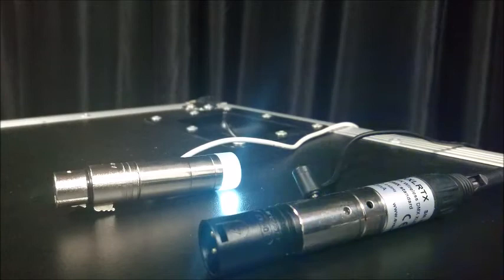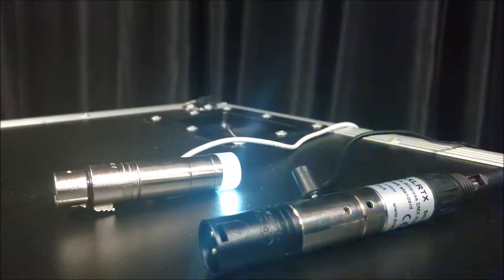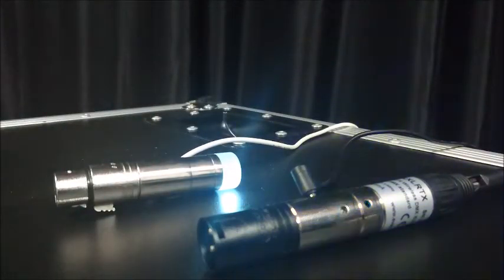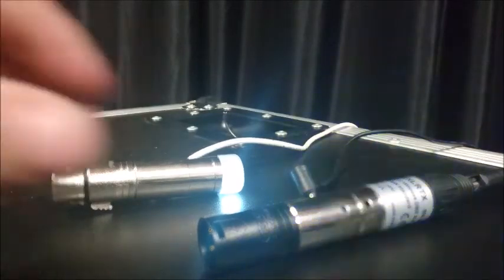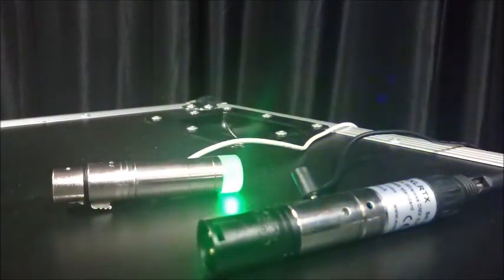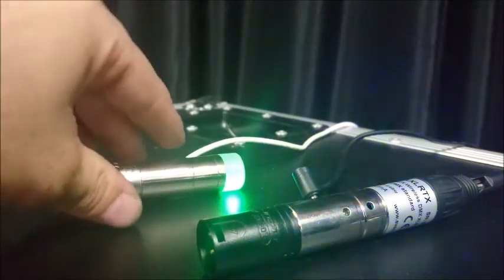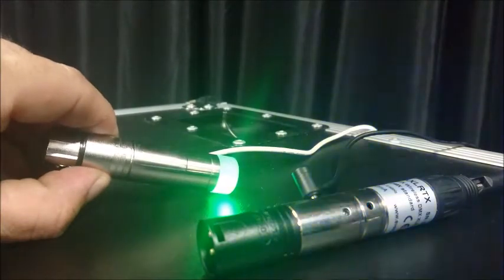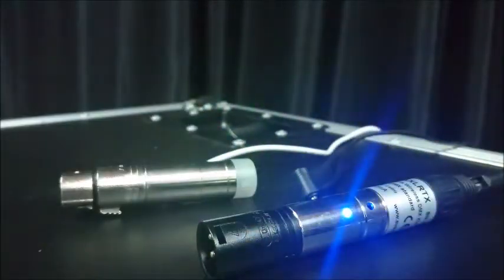How to set up pairing of transmitter and receiver for wireless W DMX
What's not to like about wireless DMX? Save time and money running cables with a fast and easy set up. This video shows how to set up the pairing of the transmitter and receiver in W DMX